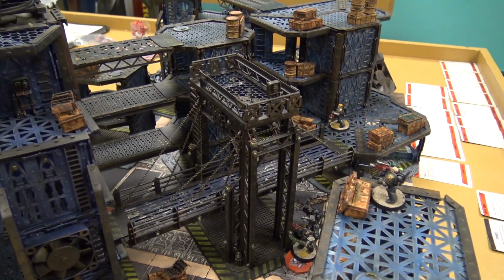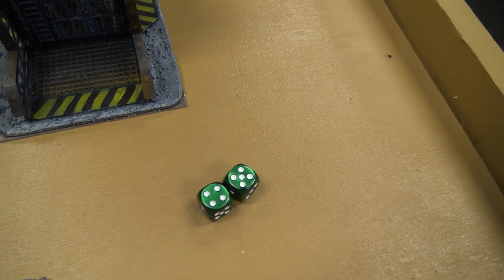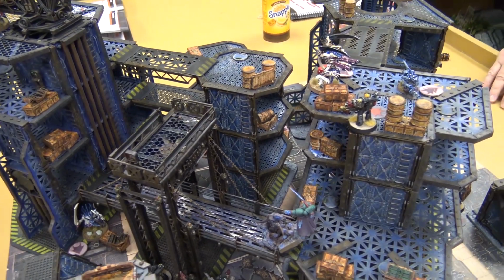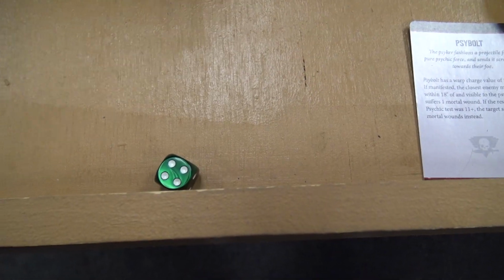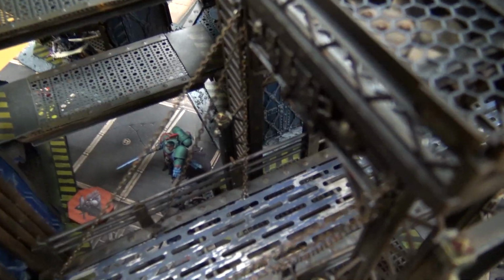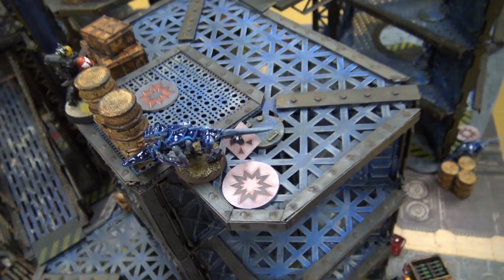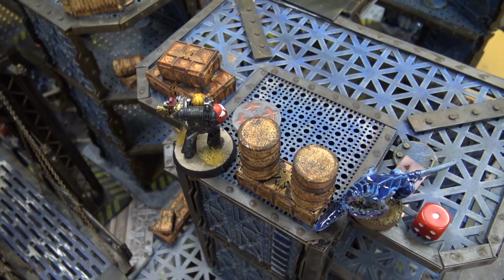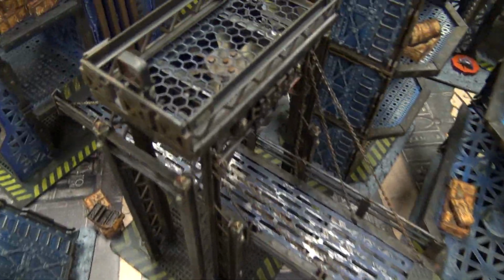Tyranids VS Deathwatch - Warhammer 40K Kill Team Batrep - 200pts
This is a Glacial Geek Warhammer 40,000 Kill Team Battle Report!

What the Inquisition wants, the Inquisition gets! When a Tyranid invasion threatened to overwhelm an Imperial planet, an Inquisitor with the Ordo Xenos realized that he needed some vital information retrieved before the planet was completely lost.
A Deathwatch Kill Team was formed to descend upon the manufactorum that housed the information and retrieve it. The xenos invaders felt neither compelled, nor the desire to cooperate, so the aliens needed to be purged before the Shields Who Slay could complete their mission.
Will the militant arm of the Ordo Xenos complete their mission, or will the Great Devourer prove too much? Watch and find out!